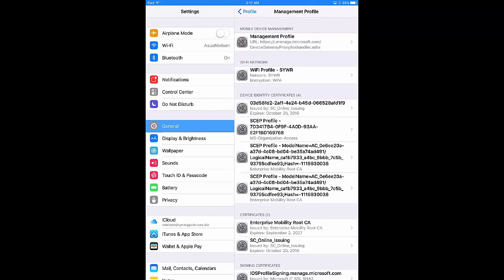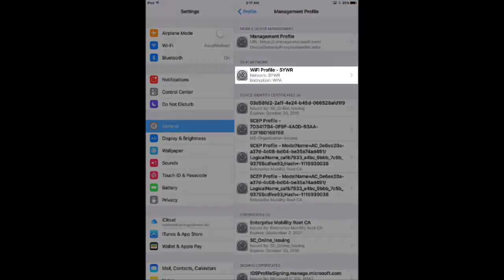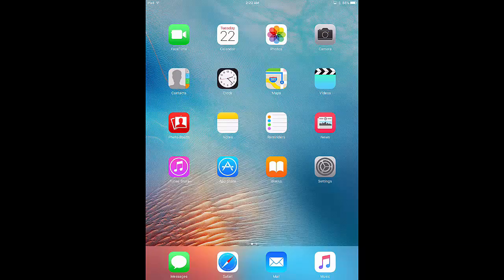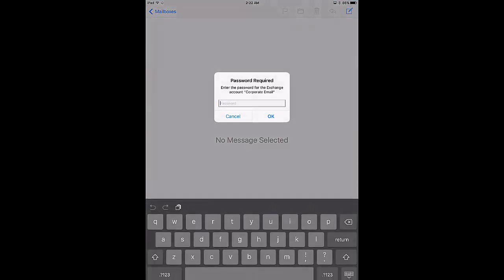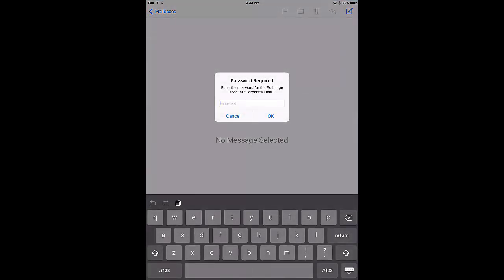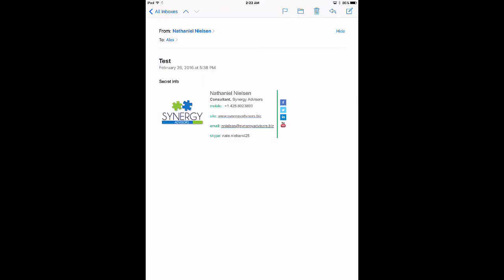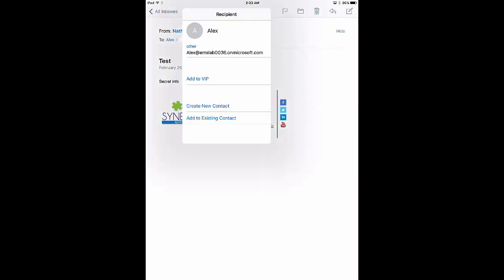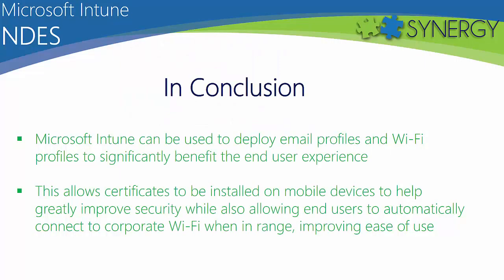Microsoft Intune Network Device Enrollment Service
Microsoft Intune provides simplified access to corporate applications, data, and resources from virtually anywhere; on virtually any device, while helping to keep corporate information secure. NDES allows devices to access company data by validating certificate profiles configured in the Intune portal which will enable employees to use their own devices to connect to corporate emails, Wi-Fi, and even VPNs.